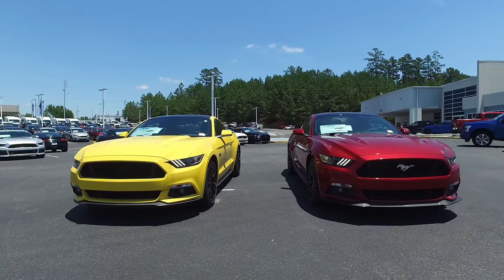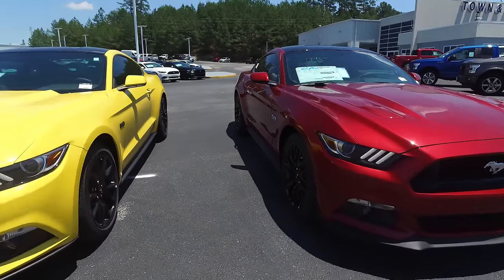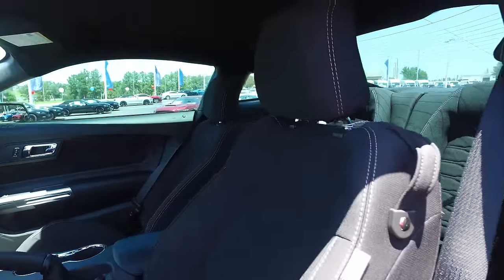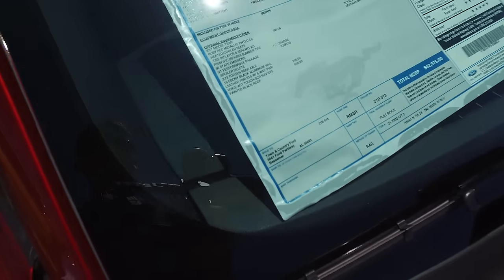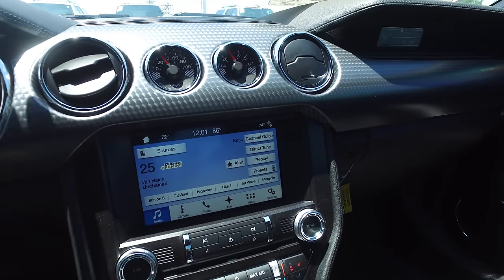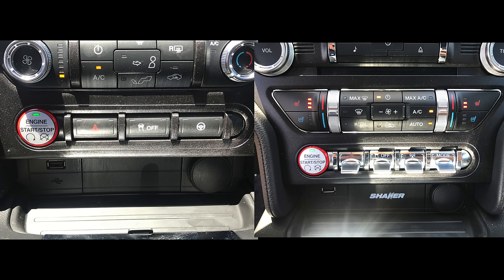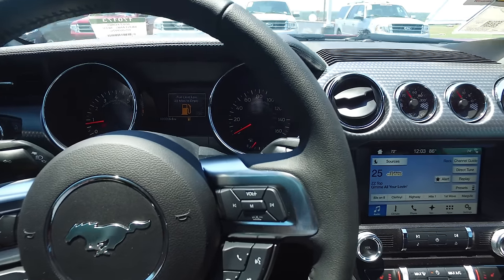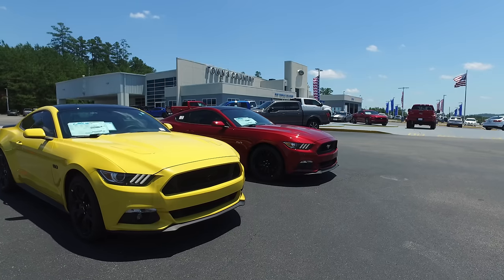Mustang GT Base vs GT Premium - What's Different?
The 2017 Mustang GT Premium costs 4 thousand more than the Base GT. This video goes over all of the features between the two models and which features you get when you step up to the GT Premium.  What do you think?

4K Camera - Panasonic GH5
Panasonic Lens
4k Camera - DJI Osmo
4K Action Camera - GoPro Hero 5

5041 Ford Parkway, Bessemer, AL 35022